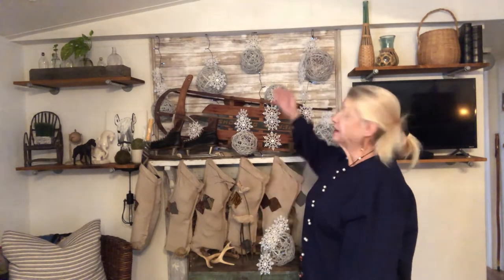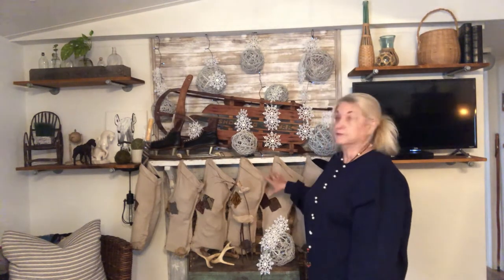Christmas Stockings Game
This Years Game and Music from my Hubby